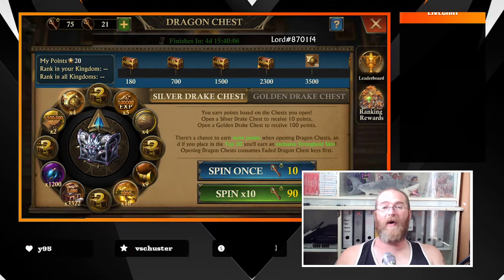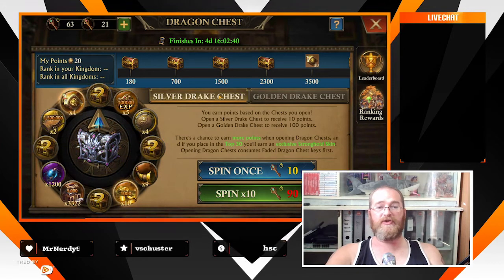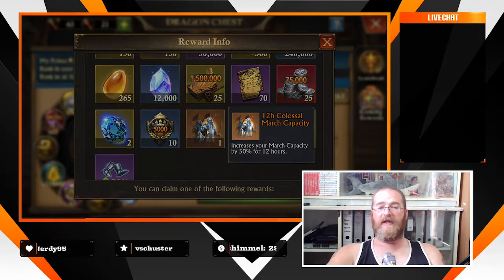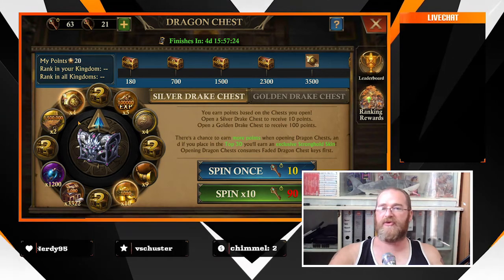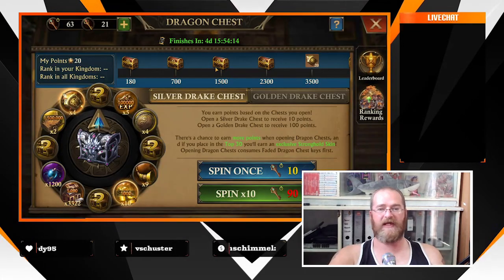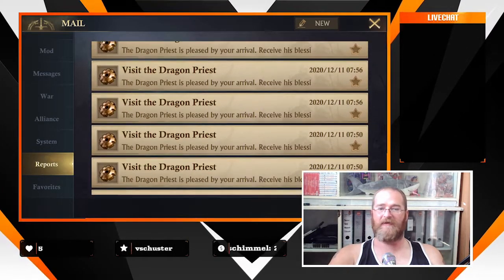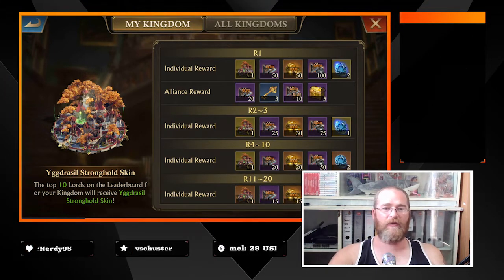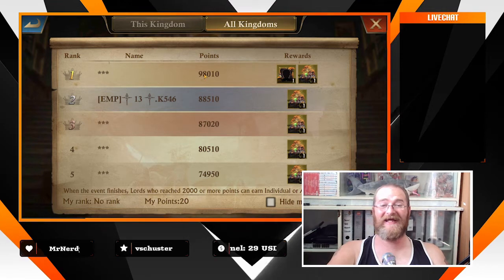KOA Dragon chest event and how to maximize on rewards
In this video, we show you how to maximize out on the latest Dragon chest event!!